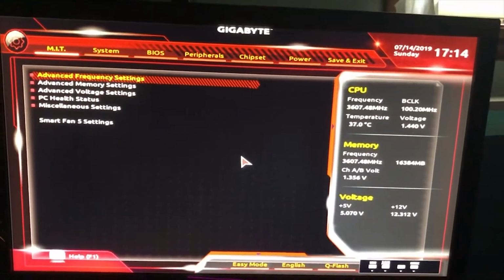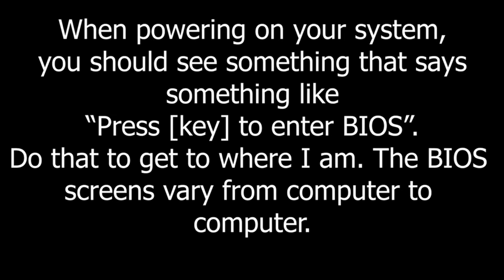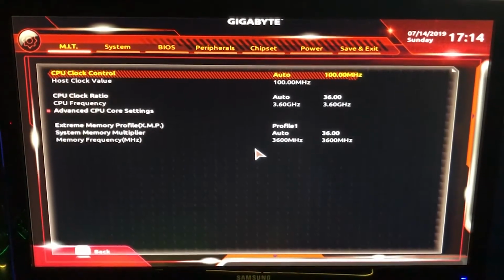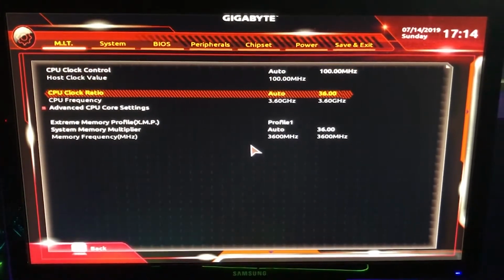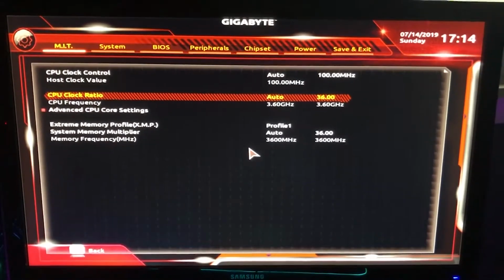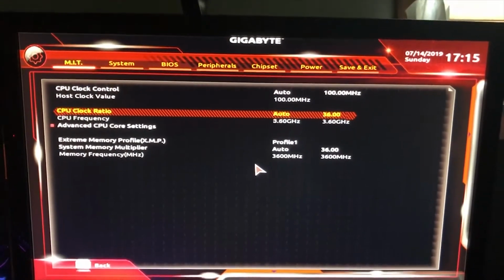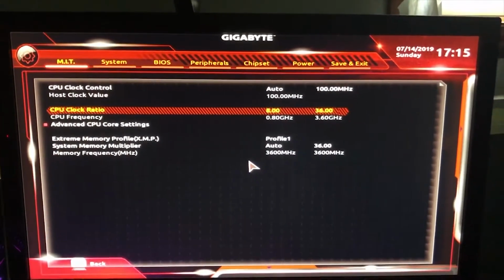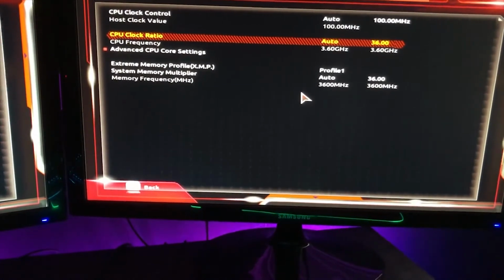[SOLUTION] How to fix issue where CPU is underclocked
The common issue where someone may accidentally bump the CPU Clock Ratio to 8.00 from the original "Auto" setting in BIOS.

Make sure to watch this video if your CPU is stuck at only 0.8 GHz frequency or around.